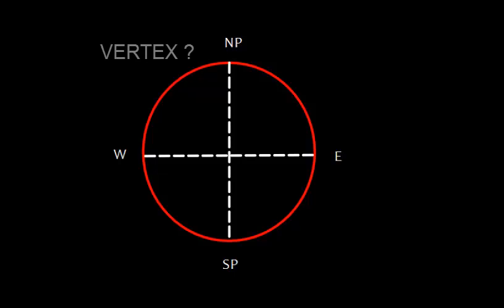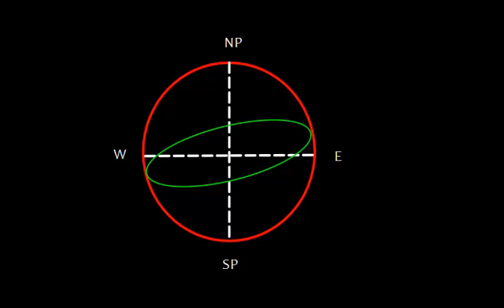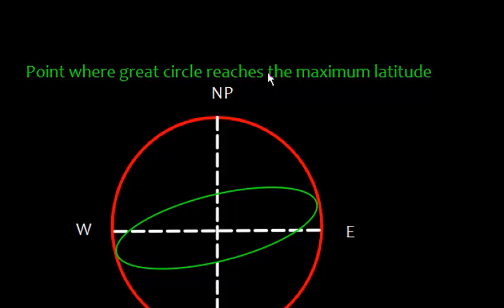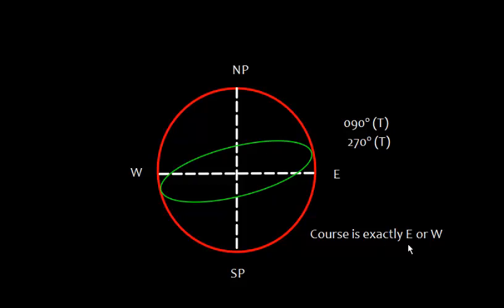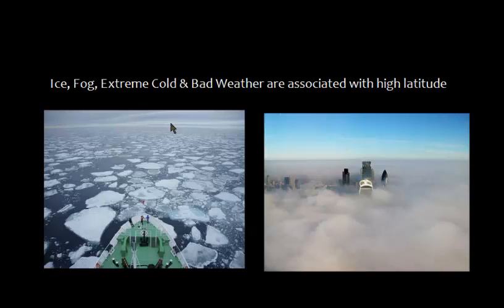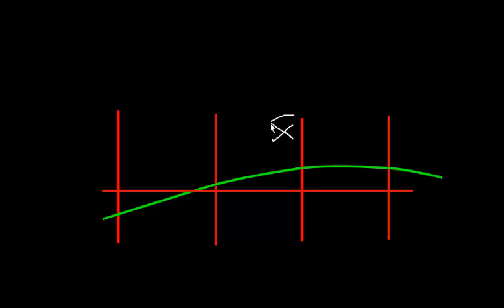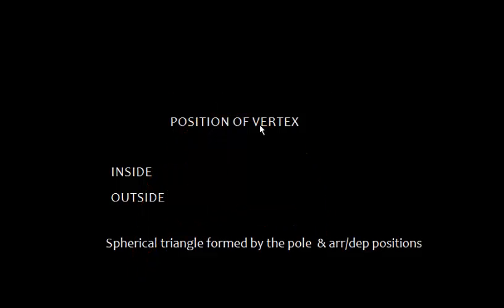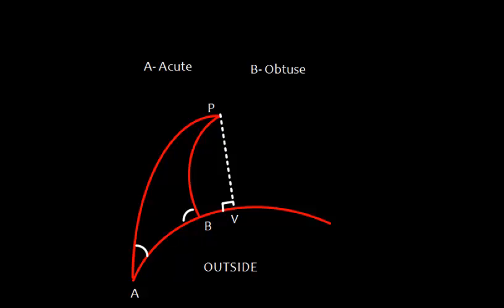Navigation _Vertex of a great circle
Definition of Vertex. Why should you know the position of a vertex ?